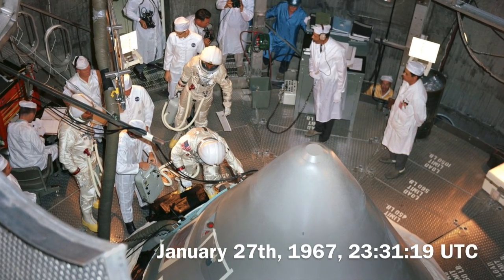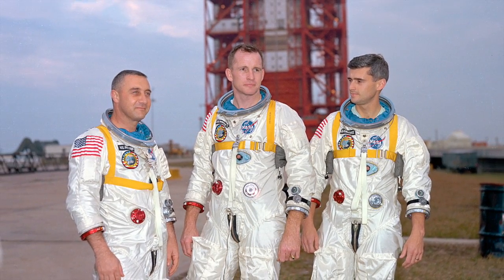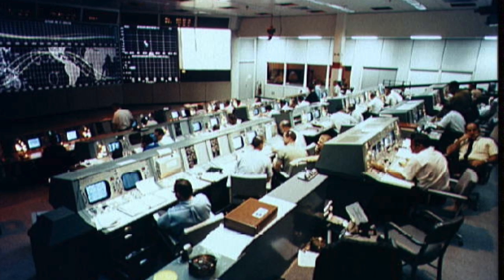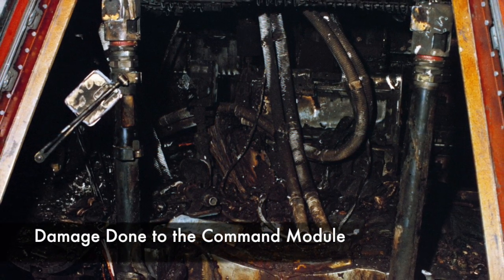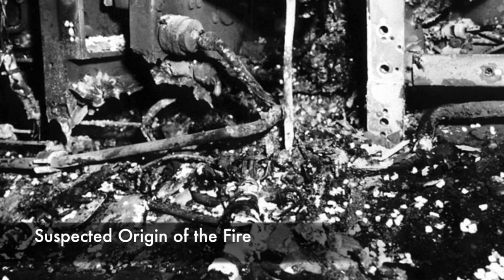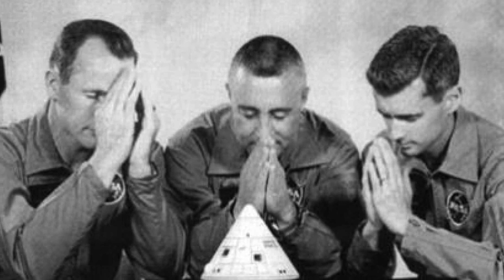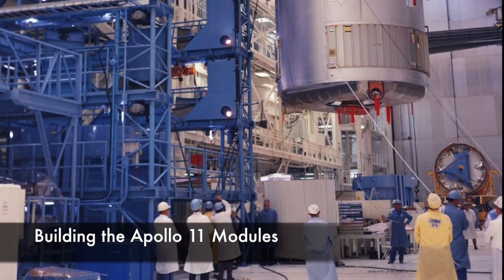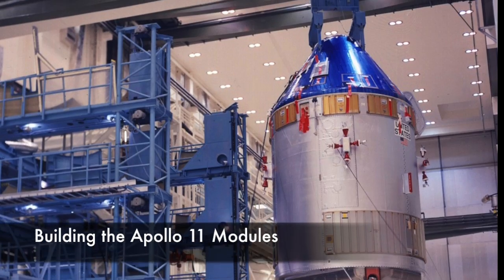Apollo 1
this is a video about apollo one you're welcome world